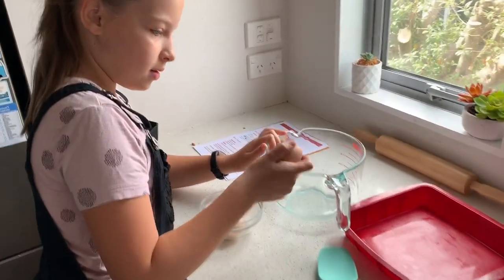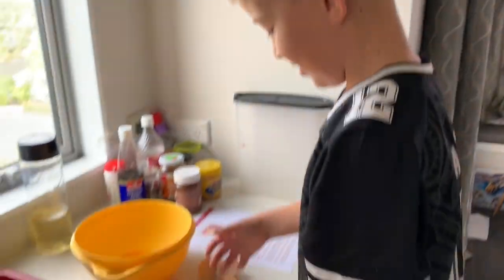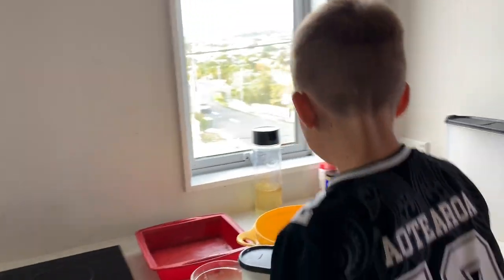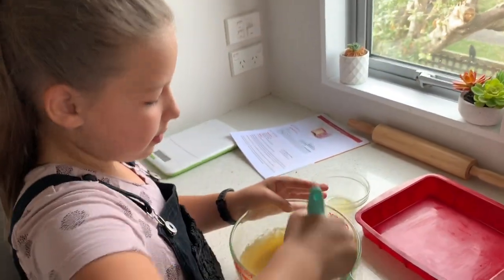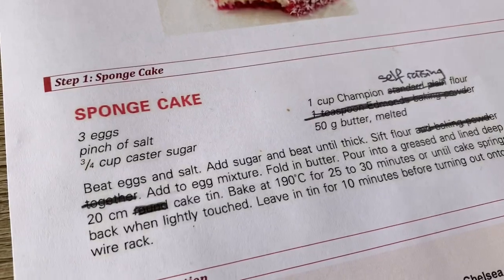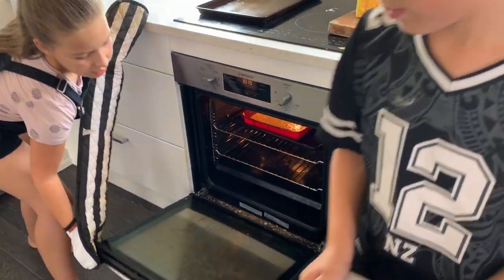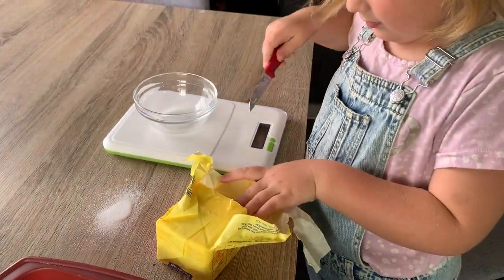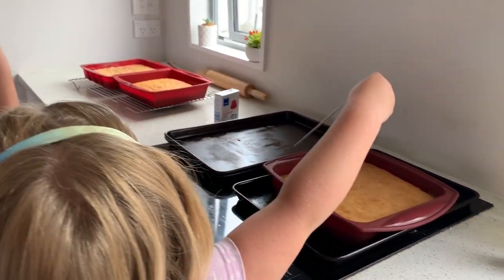Lockdown Junior Bake-off Part 1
The Kay Fam kids go head to head in a Junior Bake-off!